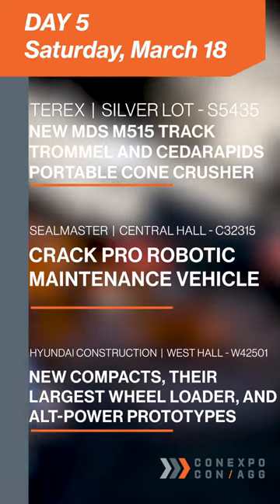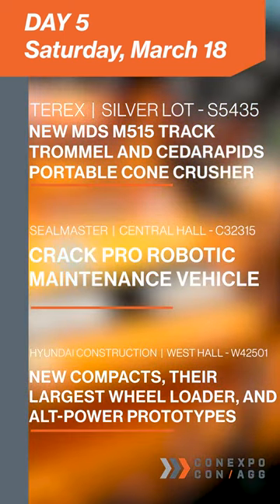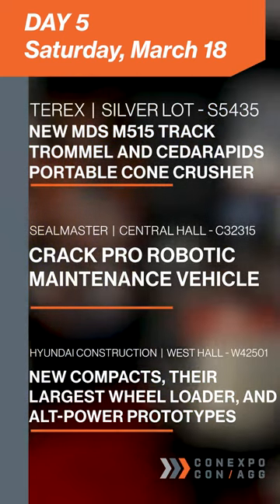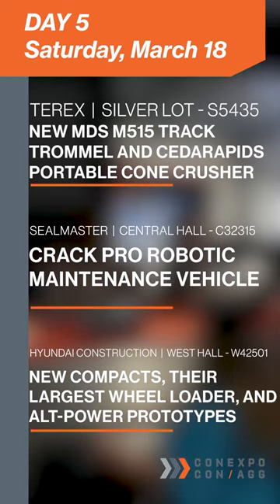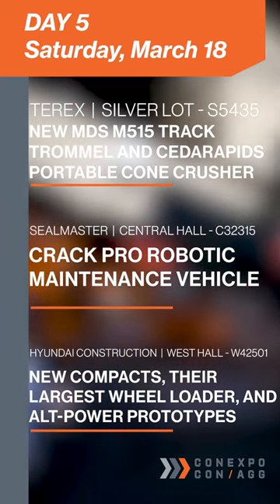CONEXPO-CON/AGG 2023 - Day Five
It's the last day of CONEXPOCONAGG2023

Make sure to see all you can today, because we won't be back until 2026 😤